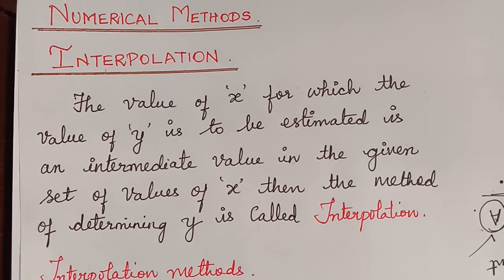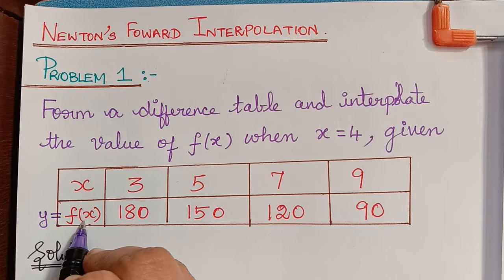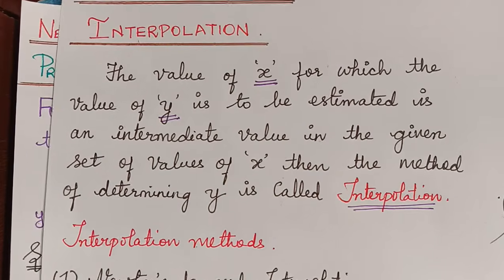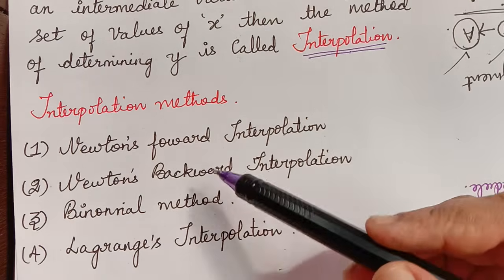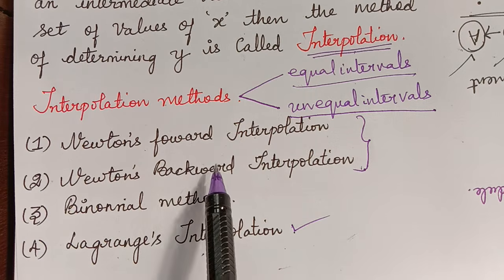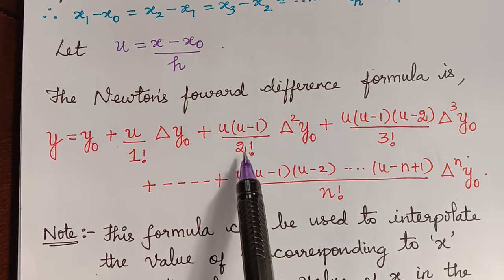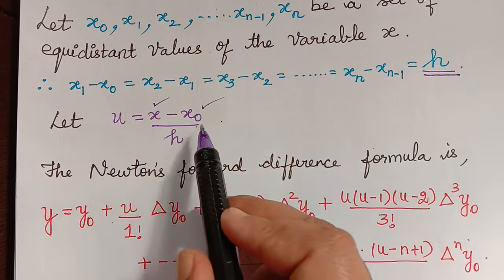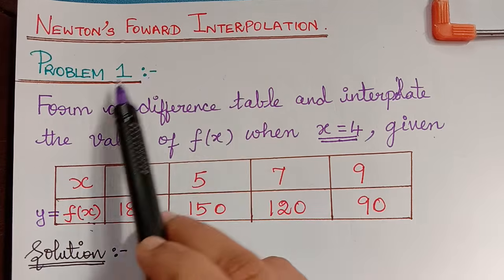interpolation - introduction - methods of interpolation - numerical methods